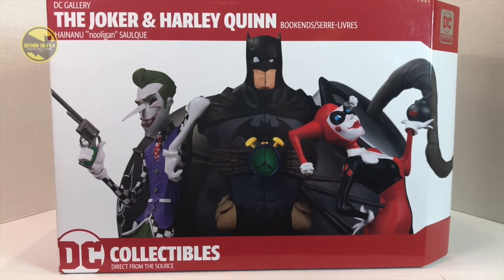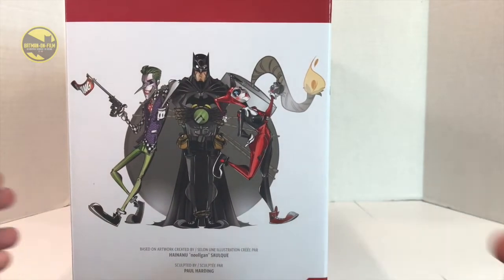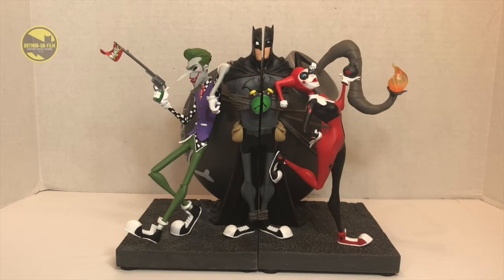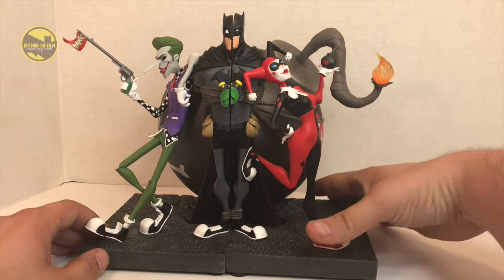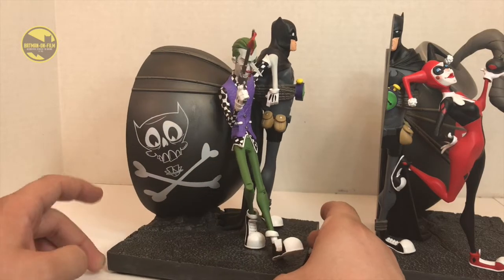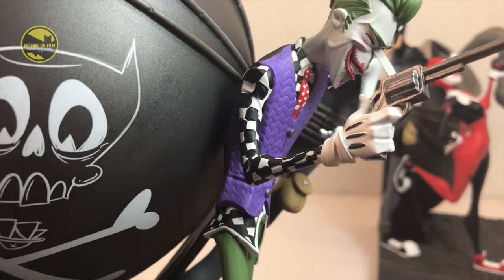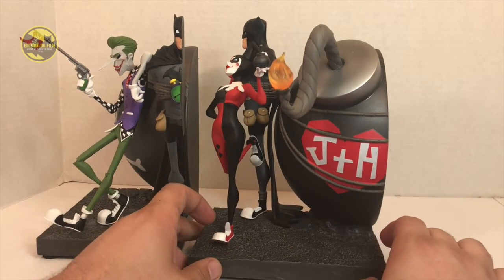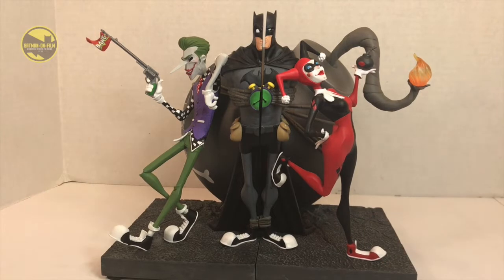Joker and Harley Quinn Bookends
BOF's Pete Verra gives the run down on Nooligan’s Joker and Harley Quinn designed bookends! The Batman is in a rough spot, but your books will look nice in this limited set available from DC Collectibles!